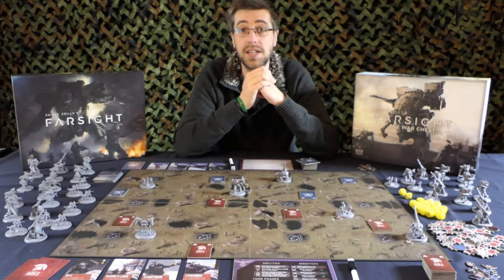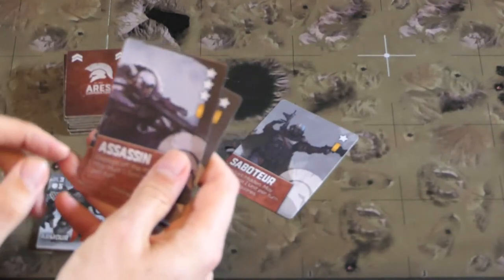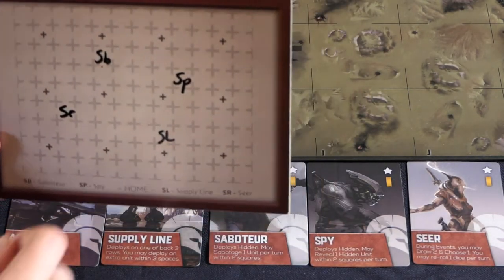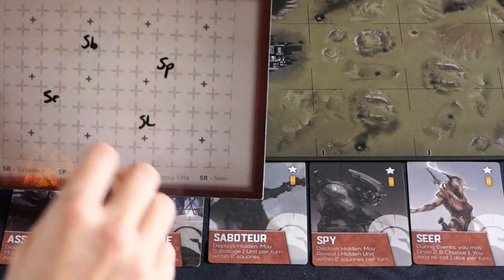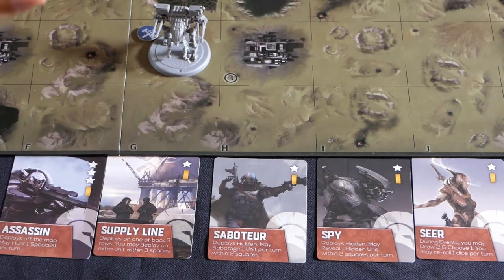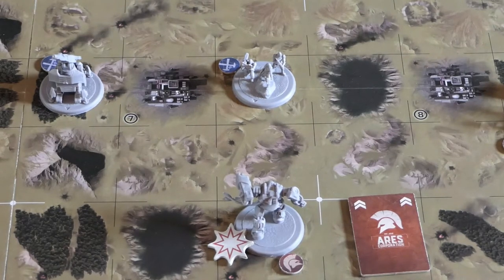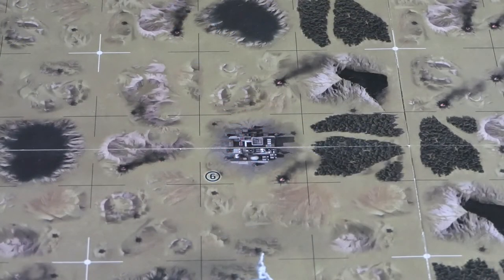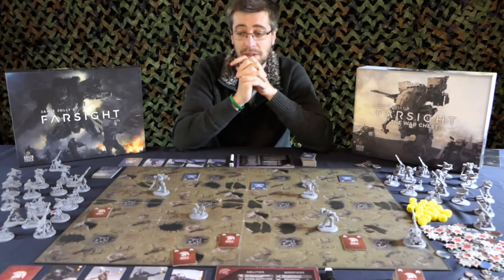FARSIGHT - How to Play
Learn how to play FARSIGHT with the designer, Jamie Jolly!